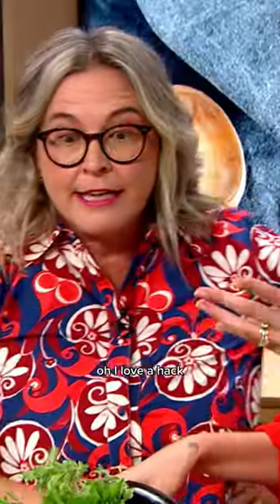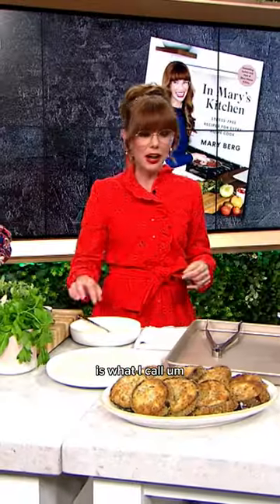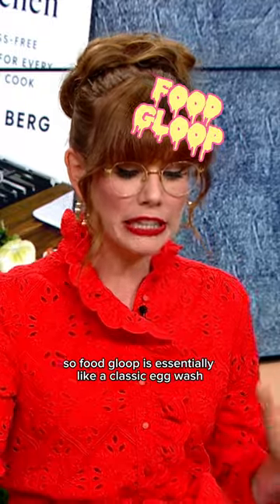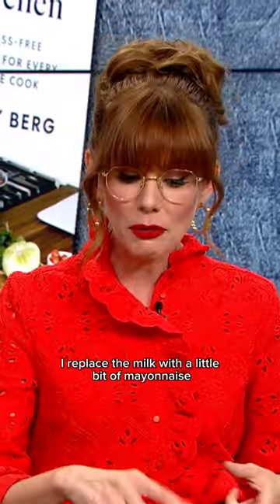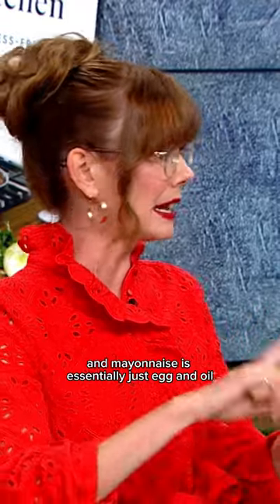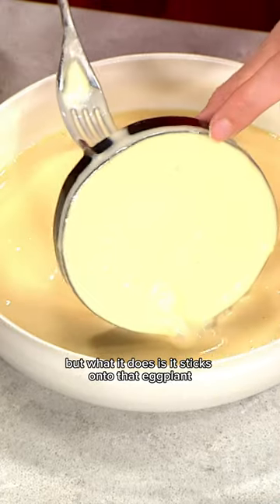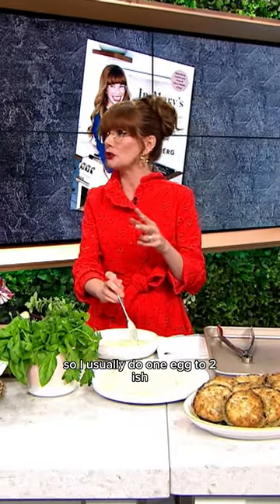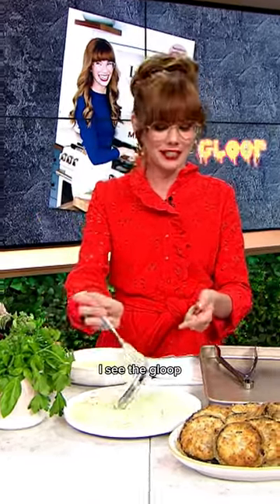Food gloop is the new egg wash 👩‍🍳